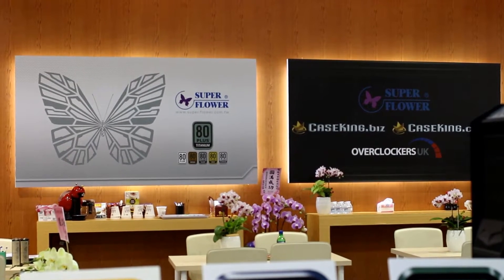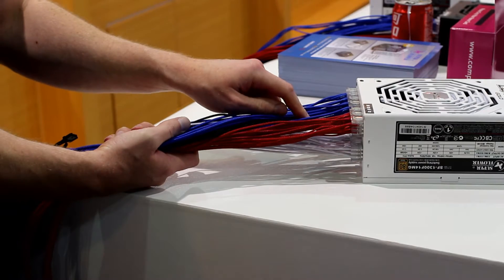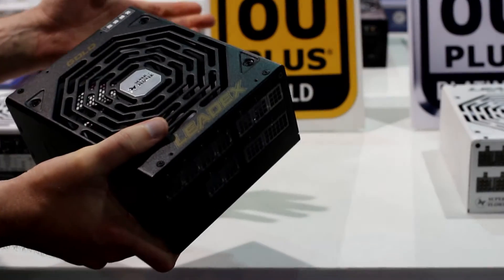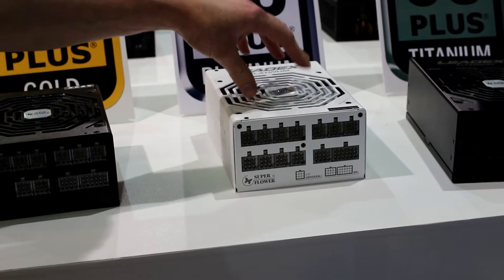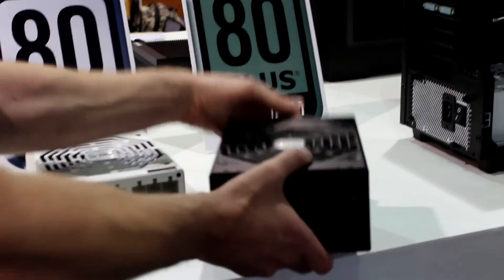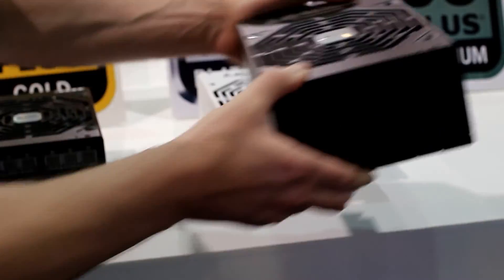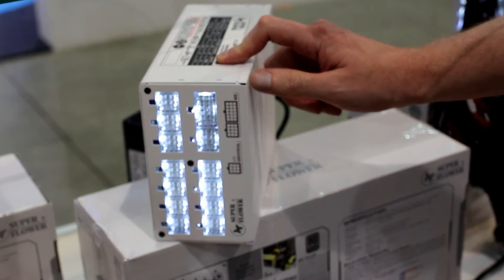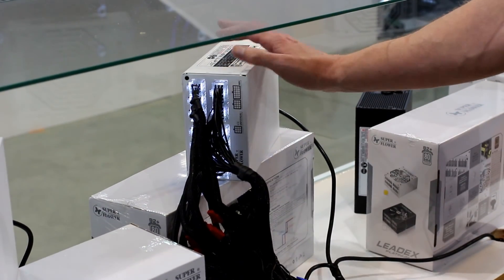Superflower PSU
Still looking good, Superflower has the odd name and great power supplies.

Stealing from Johnyguru:
Summary

Super Flower's Leadex platform continues to be an absolutely unstoppable force in the market right now. Of all the units I've tested recently, only Enermax and Seasonic seem to be able to match what these people are doing. Right now, I think Super Flower's the only one striking that ideal balance between capacity, stability, and bang for buck to set their units just a smidgen above the pack. This platform is darn near unbeatable right now, and rightfully so.

The Good:

excellent stability on all main rails
manages Platinum efficiency at 20% load
manages Gold efficiency down to 10% load
fully modular
under 15mV ripple, all main rails
highly affordable
The Bad:
does not come with bitcoins (yet)

The Mediocre:
nothing